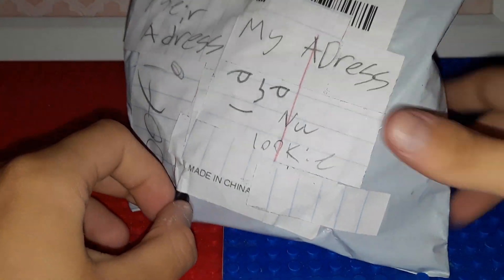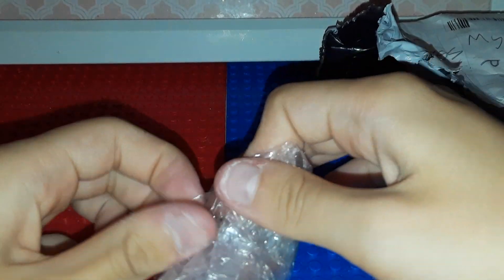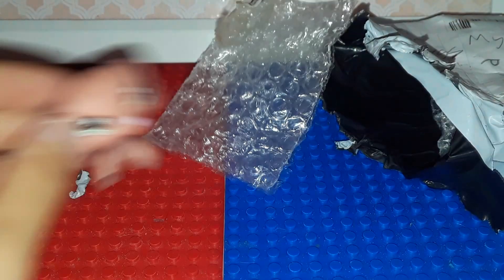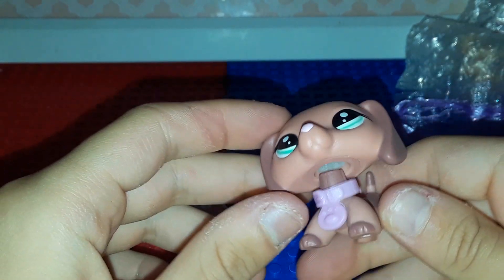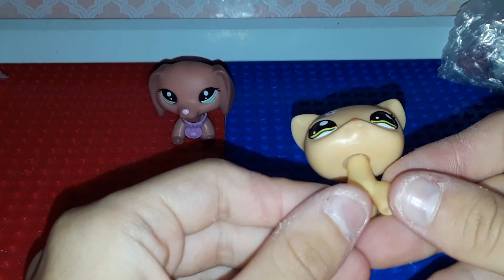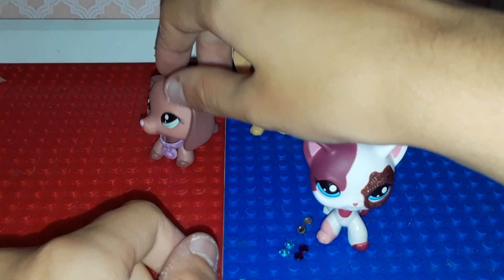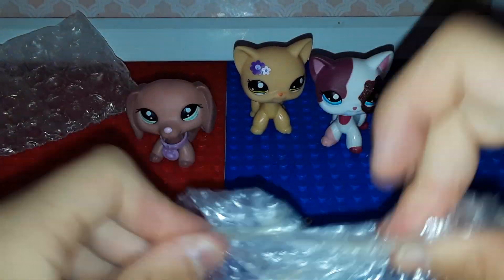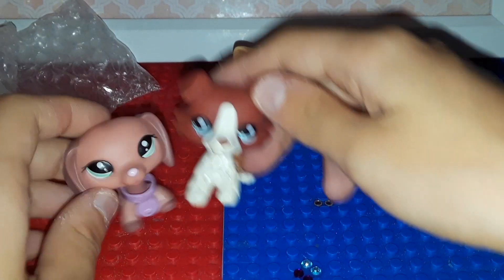Lps unboxing (Dream Collie?!)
The disappointment is real. qwq
at least i was expecting it tho-